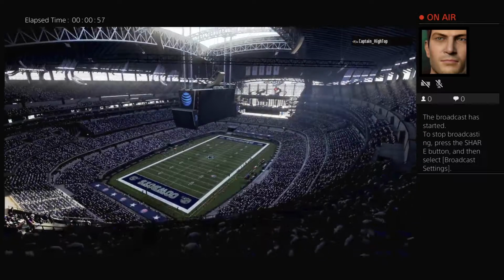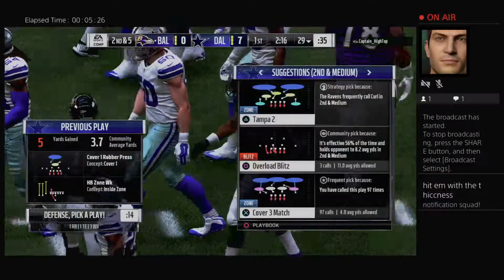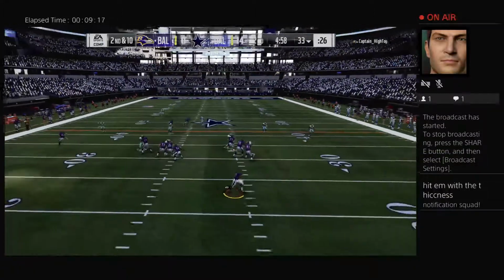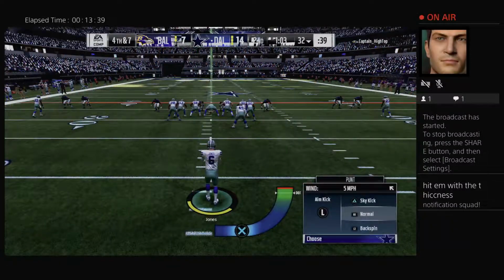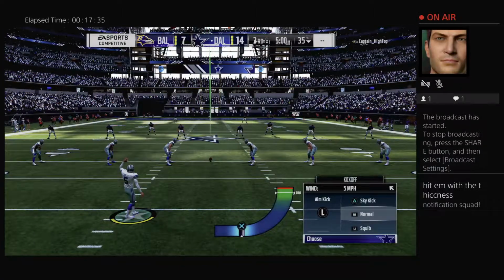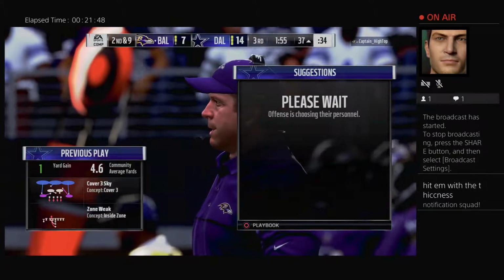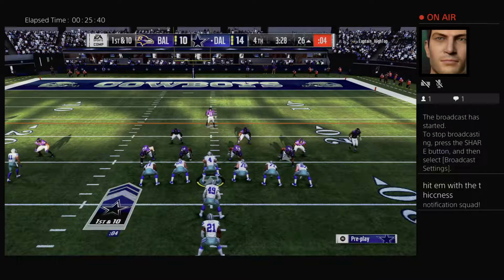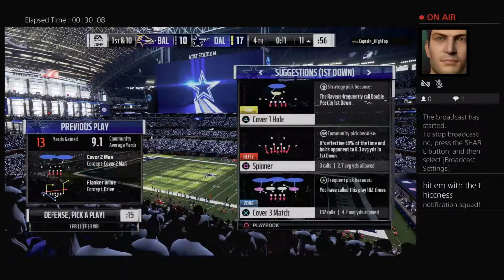Madden 19 Live Stream